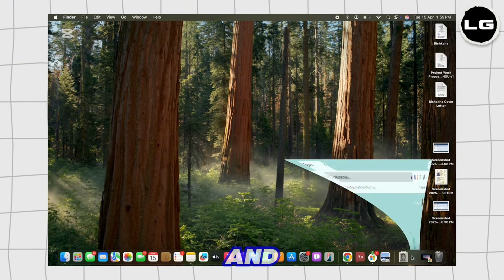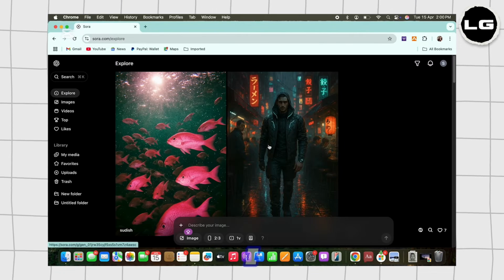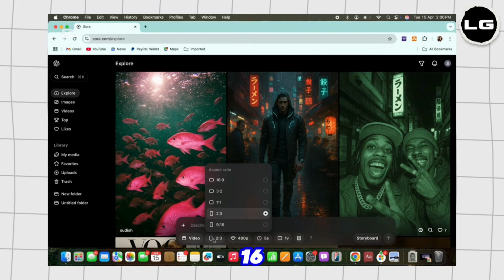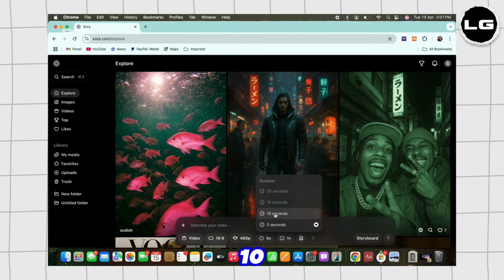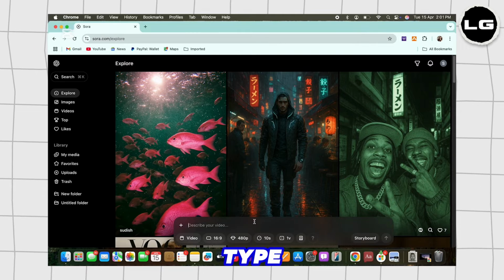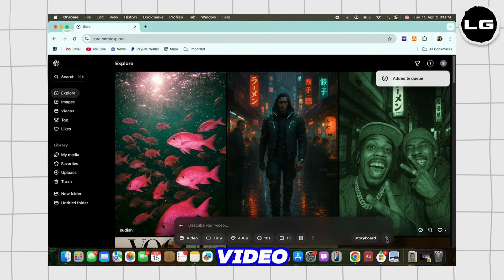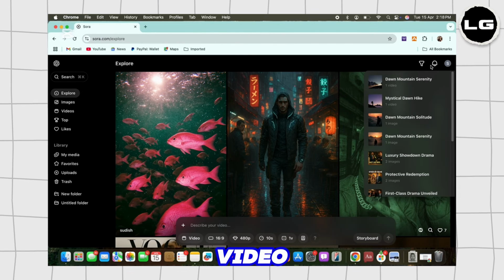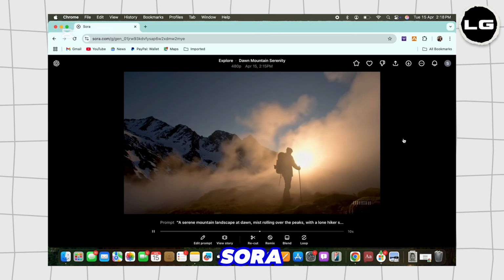How to Generate 10 Seconds AI Video Using Sora AI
Want to crank out a punchy 10-seconds AI clip in no time? In this quick 2025 tutorial, we’ll show you how to set up your prompt, tweak the timing, and export a seamless short video with Sora AI—no editing skills required.

Timestamps:
00:00 – Setting Up Your Project and Crafting the Prompt
00:10 – Generating and Exporting Your 10-Second AI Video